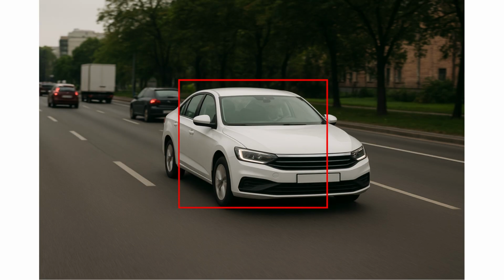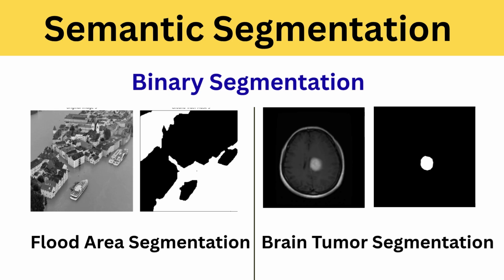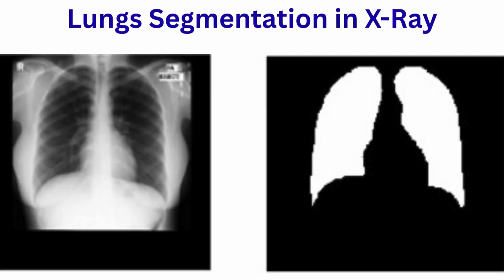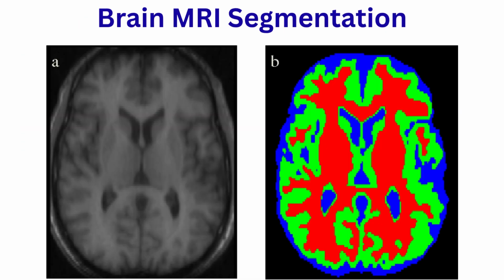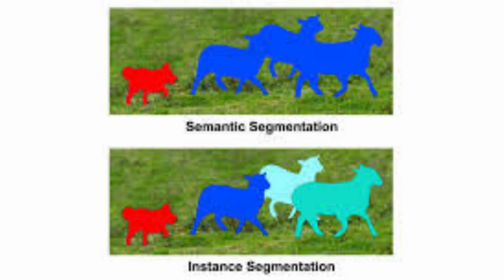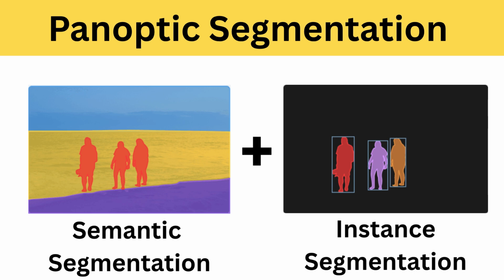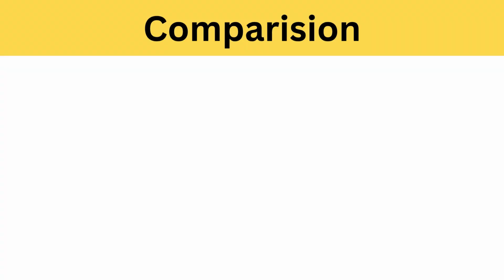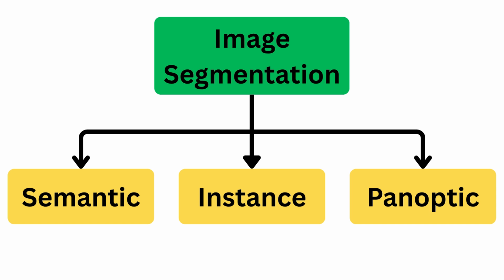3 Types of Image Segmentation EXPLAINED! (Semantic, Instance, Panoptic)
Unlock the hierarchy of how AI truly "sees" the world! This video demystifies the 3 core types of Image Segmentation: Semantic, Instance, and Panoptic. Stop confusing pixels with objects—this is essential knowledge for Computer Vision and Deep Learning!

We break down the rules of each type, from simple binary segmentation (like tumor or crack detection) to complex scene understanding used in self-driving cars.